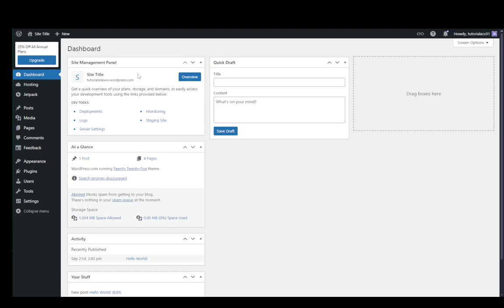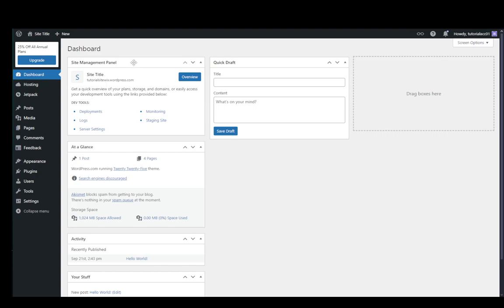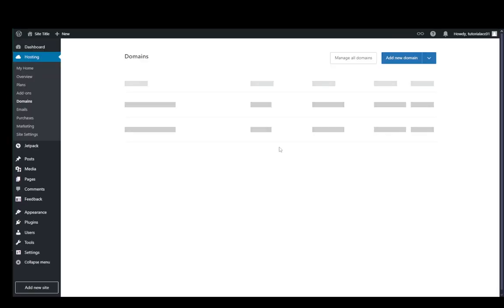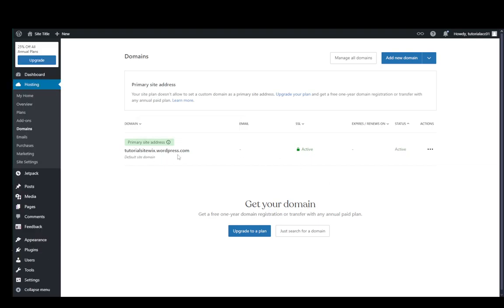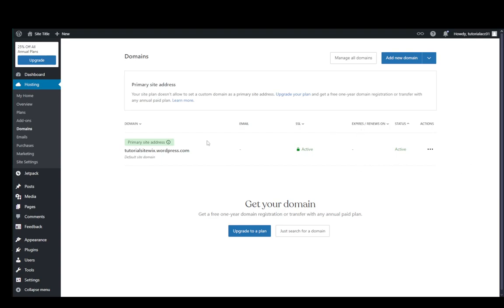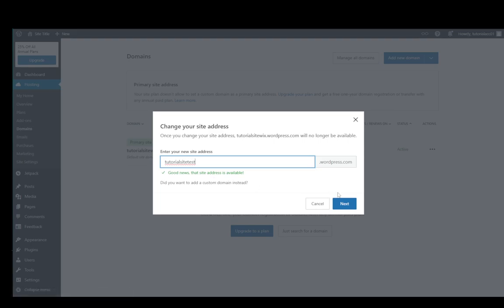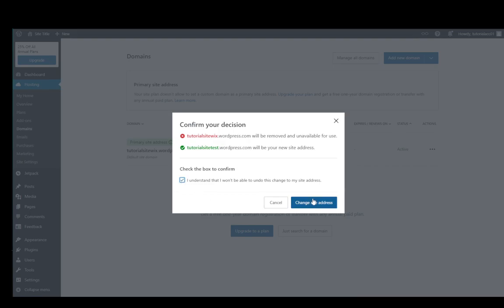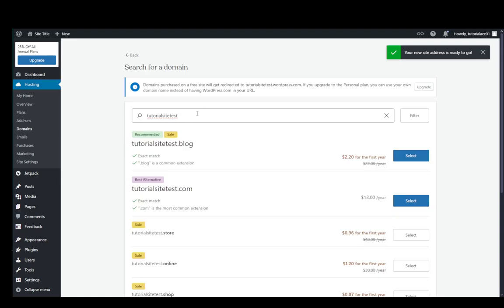How To Change Domain Name Of WordPress Website Tutorial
Today we talk about change domain name of wordpress website,change domain name wordpress,how to change domain name of wordpress website,change domain name